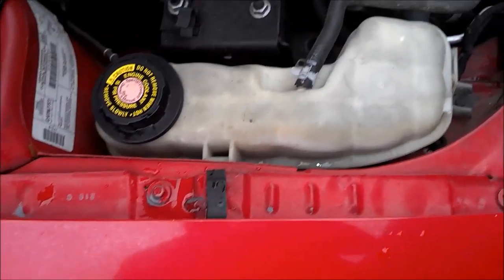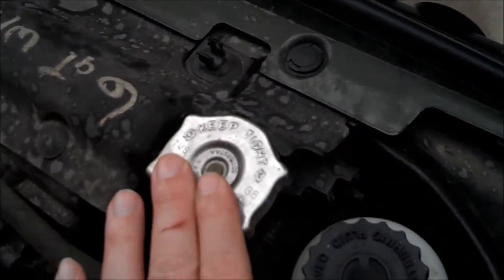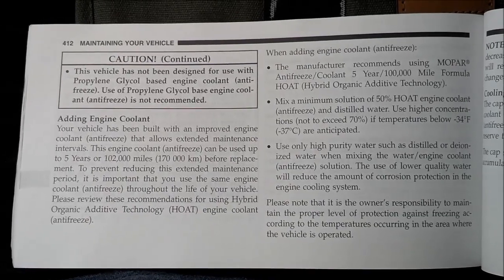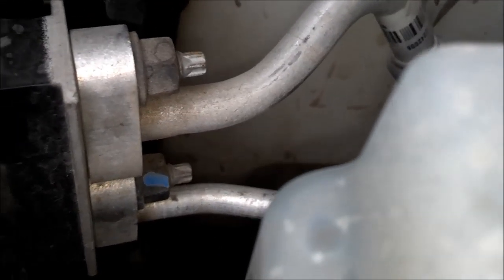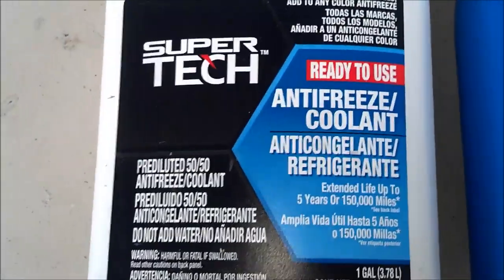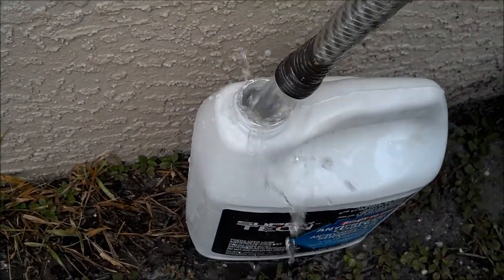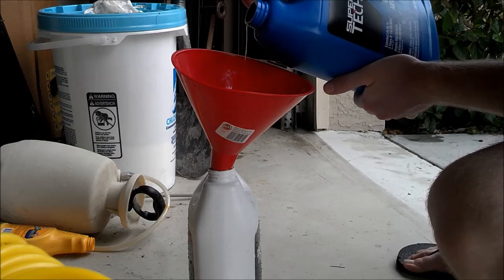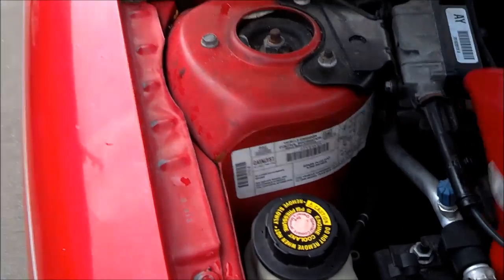How to Check/Add the Coolant/Antifreeze on Your Vehicle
This video explains the different kinds of antifreeze/coolant, how to check it on a variety of vehicles, how to add it if necessary, and how to save some money in the process.